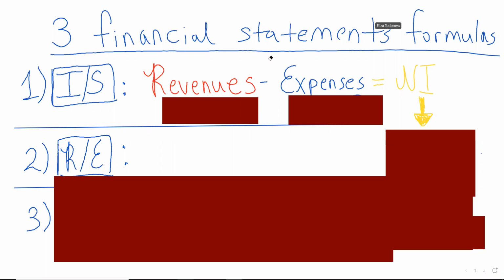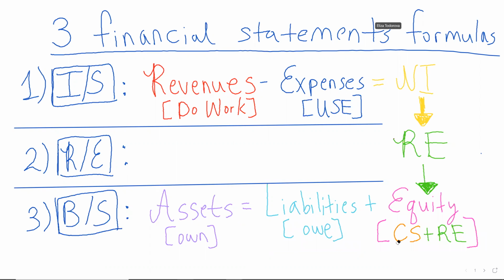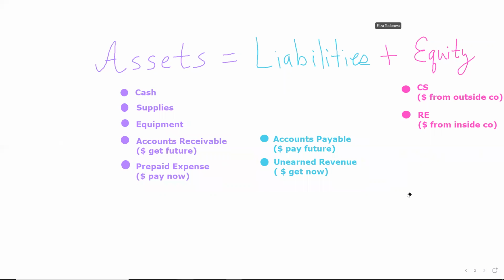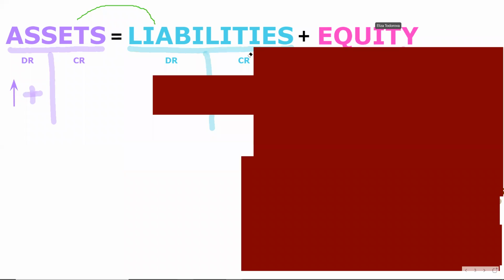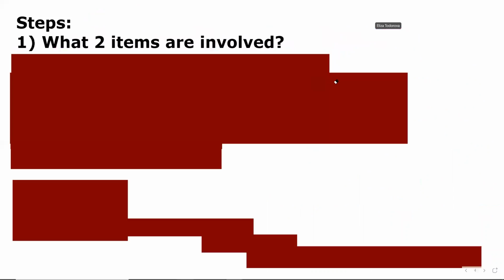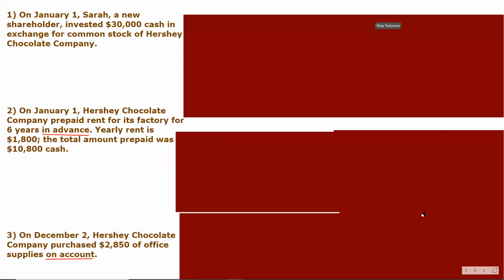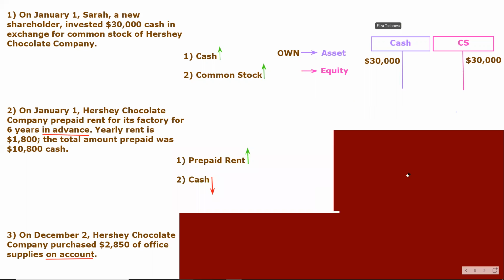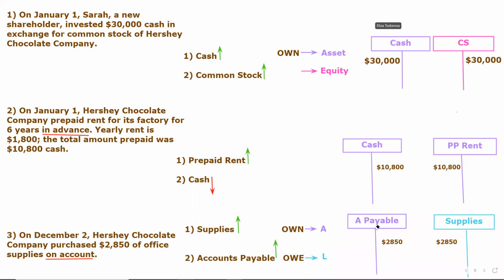ACCT 2101: T-Account Analysis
Peer Tutoring Video Project